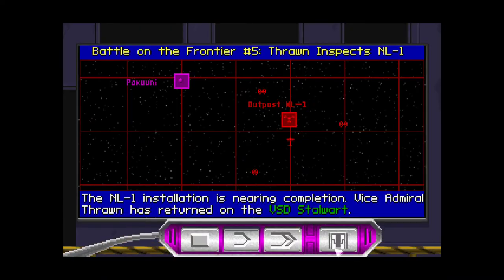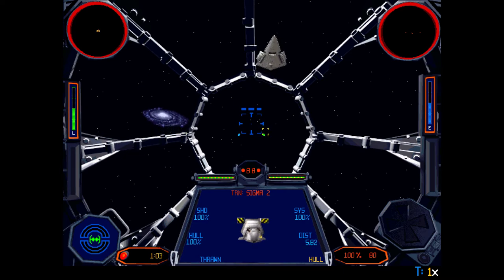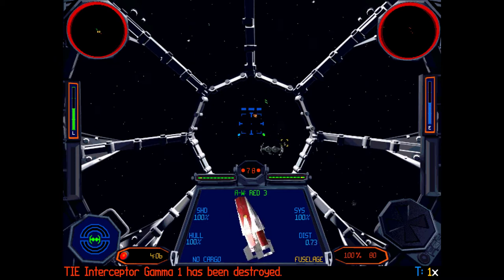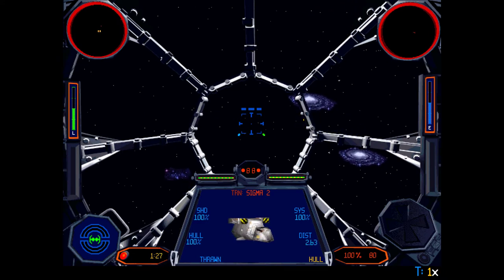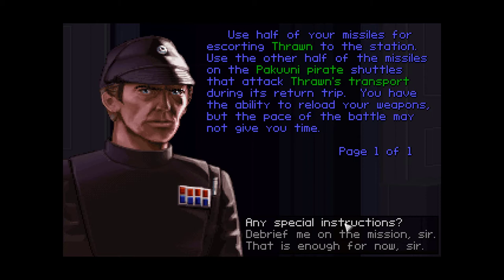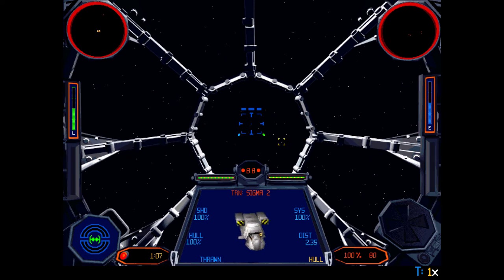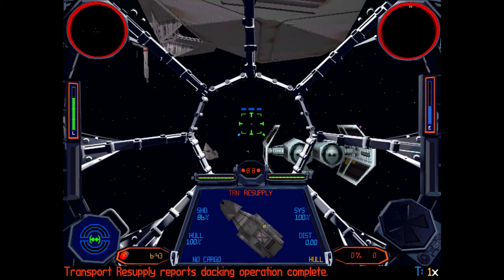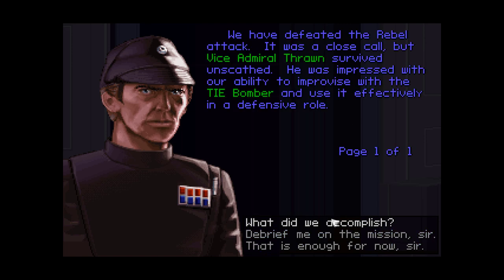Let's Play TIE Fighter: Thrawn Inspects NL-1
This is the fifth mission of the third battle of TIE Fighter, Battle on the Frontier.  Vice Admiral Thrawn (I realize in the new canon he was a Grand Admiral before Yavin) wishes to inspect the newly constructed station.  We must escort his transport to and from the station using a TIE Bomber, because apparently all the real fighters were allowed to go on maintenance rotation at the same time for some reason.

Timestamps:
0:00 - Intro and Map Briefing
0:57 - Officer Briefing
2:40 - Mission Start
4:15 - Escort Formation
4:40 - Rebel Attack
5:36 - Murphy Was A Grunt
5:46 - Engagement
7:50 - Intercept
8:20 - Shootdown
8:50 - Second Attempt
10:30 - Escort Formation
10:50 - Rebel Attack
11:48 - Engagement
12:30 - Intercept
13:29 - Shootdown
14:32 - Third Attempt
15:45 - Escort Formation
16:30 - Rebel Attack
17:23 - Engagement
18:09 - Missile Massacre
20:20 - Reload
21:03 - Escort
21:30 - Pirate Attack
21:40 - Dogfight
24:15 - Debriefing